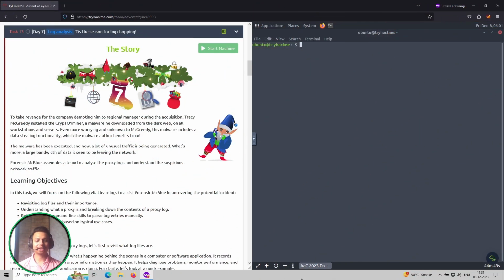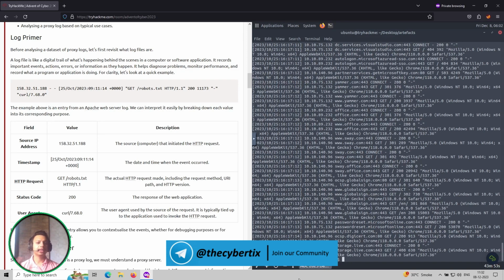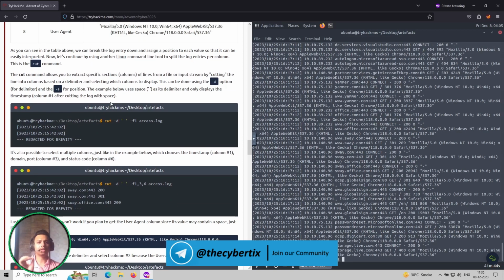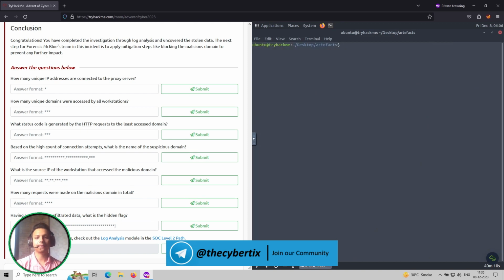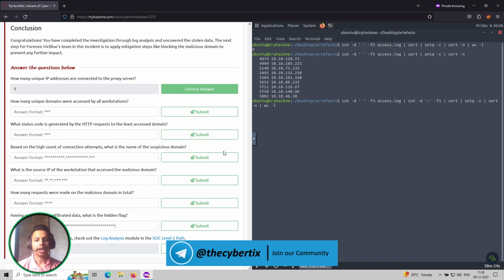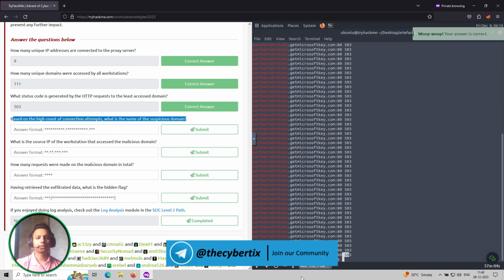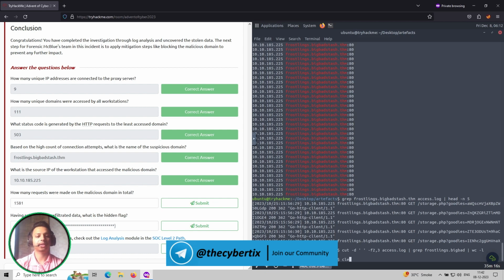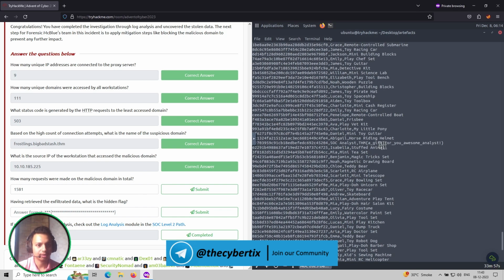TryHackMe Advent of Cyber 2023 - Day 7 | Analyzing the Logs 🎄🎅🏻✨bugbounty